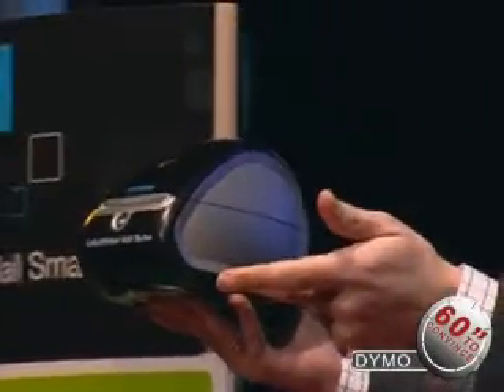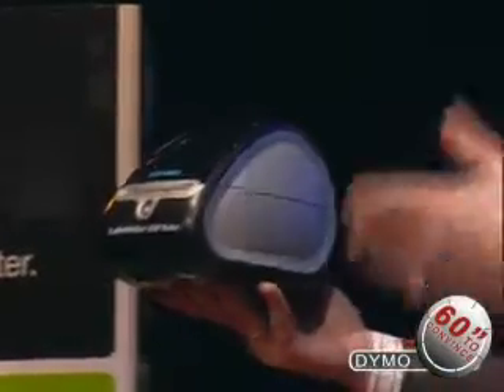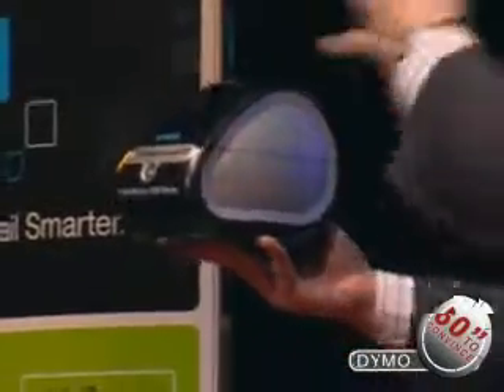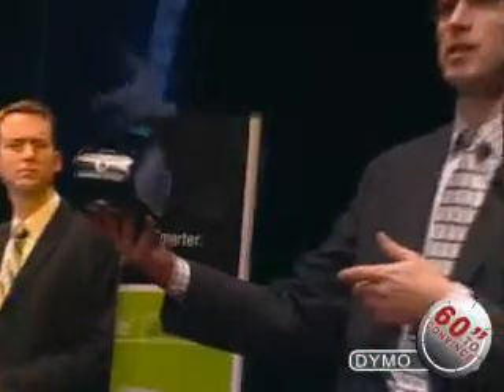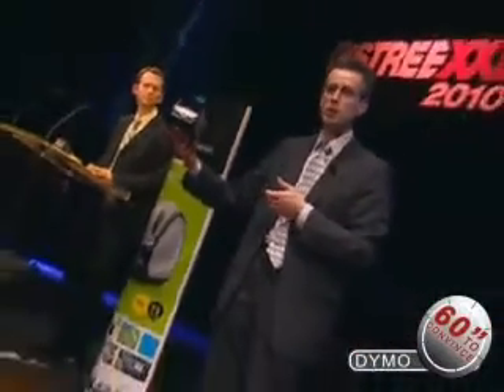BPD 02 DYMO Gp1.wmv